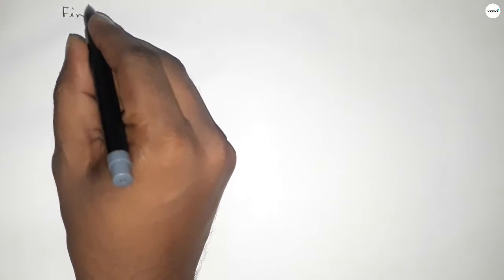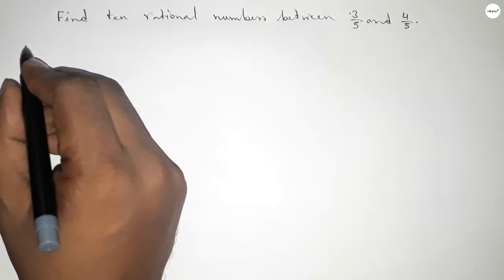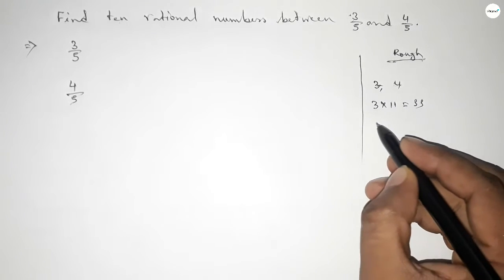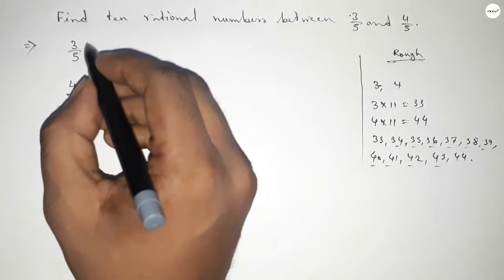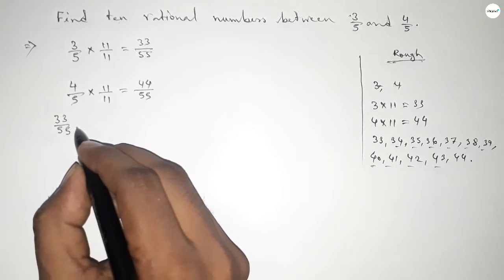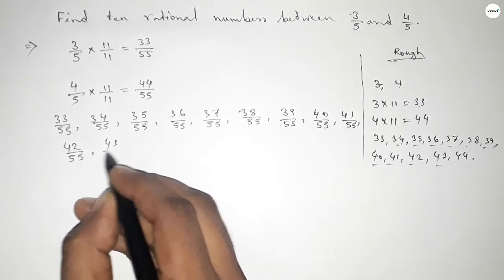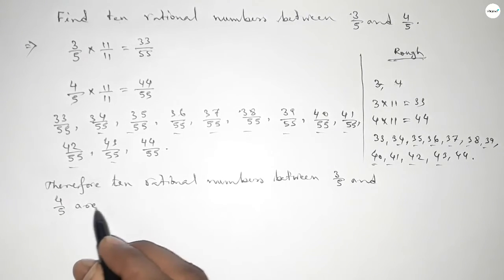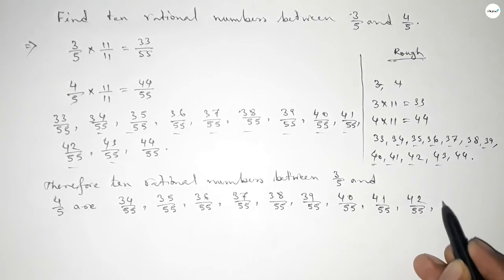How to find ten rational numbers between 3/5 and 4/5.shsirclasses.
In Easy Way how to find ten rational numbers between 3/5 and 4/5.Number System.